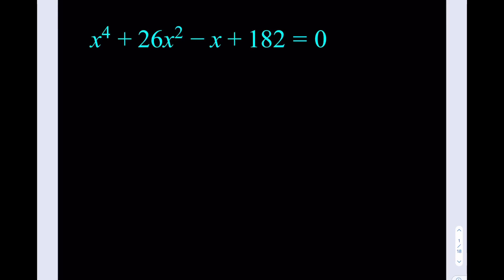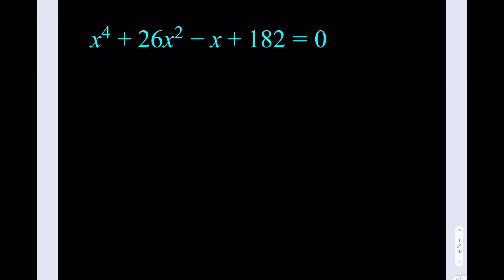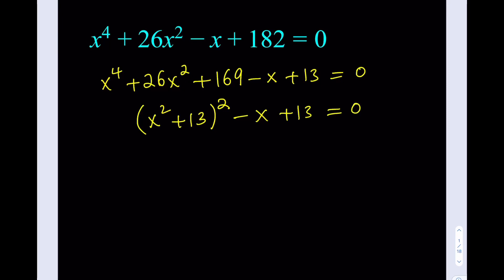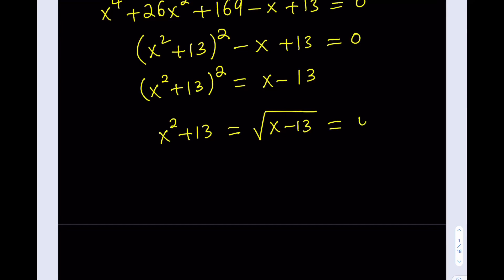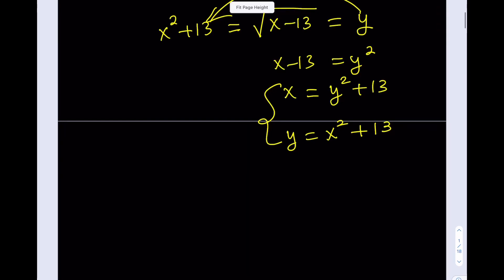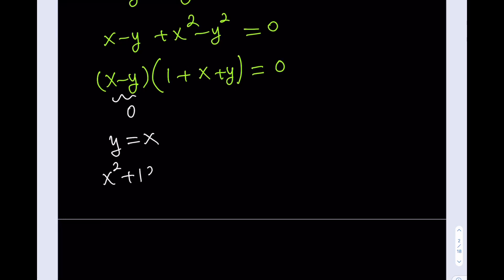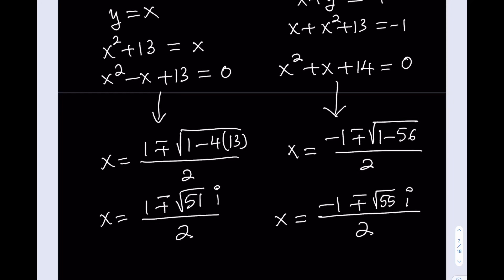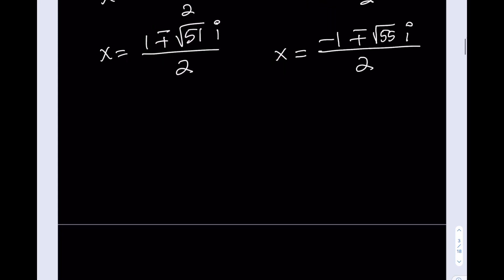Solving a quartic equation using an unusual idea. An algebraic challenge.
This video is about a quartic equation that can be solved without the formula. Two methods shown.